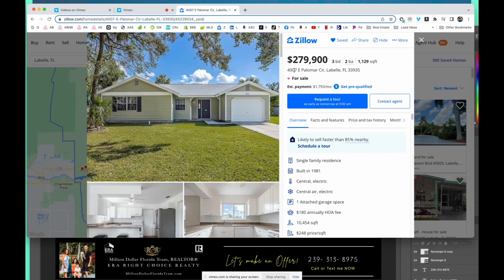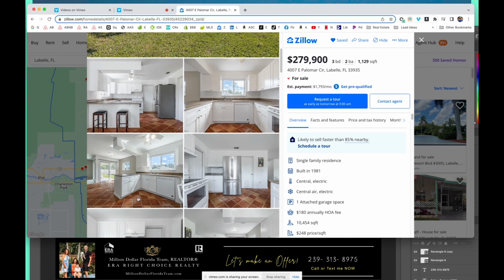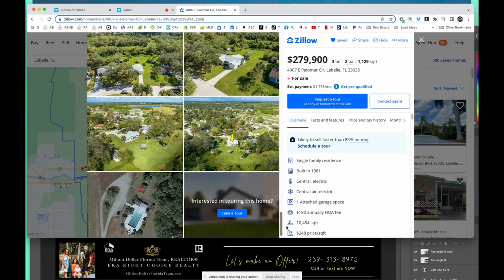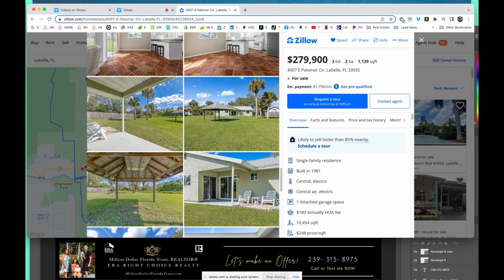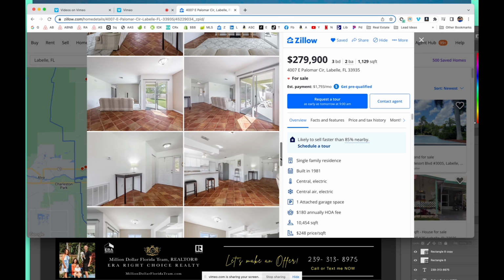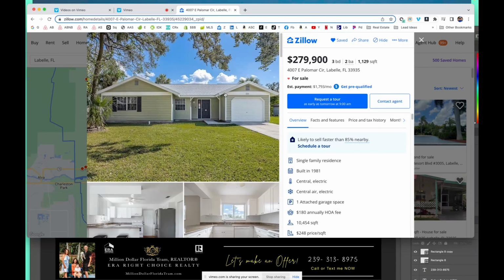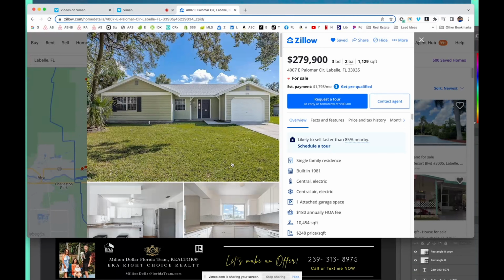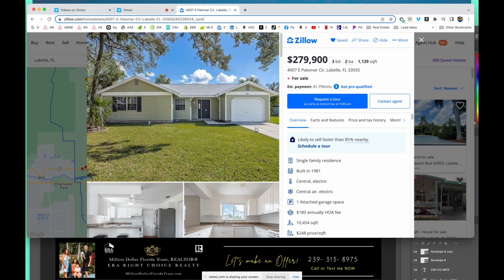Checkout this house with me! Palomar Cir Labelle, FL 33935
Watch this video, I'm going to give you all my insight why you should buy this house!

Moving to Florida? Our Real Estate Team can help!
Book a property tour online today! MillionDollarFloridaTeam.com

Million Dollar Florida Team
Your SWFL Real Estate Team